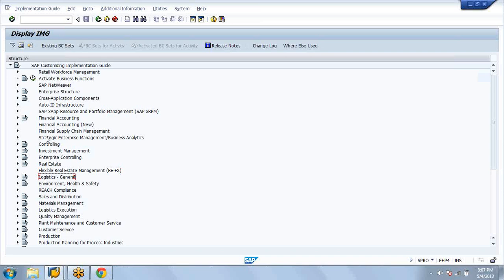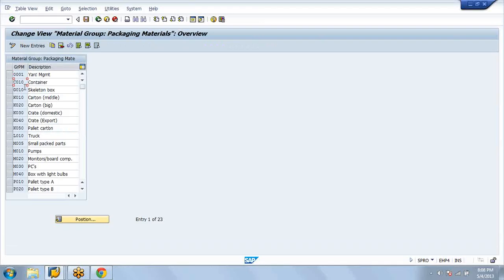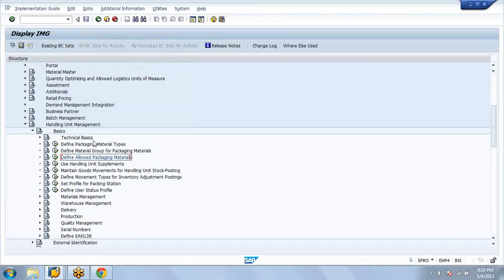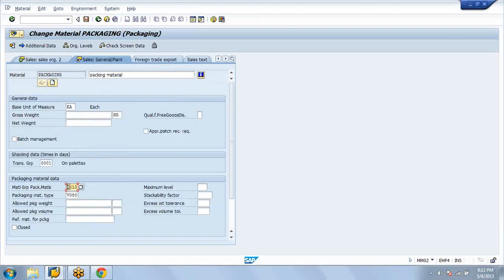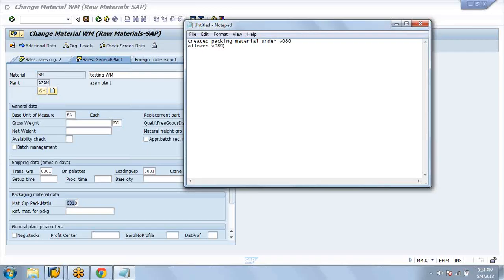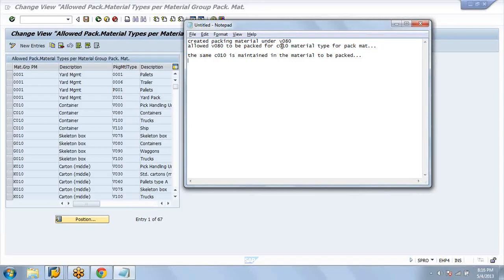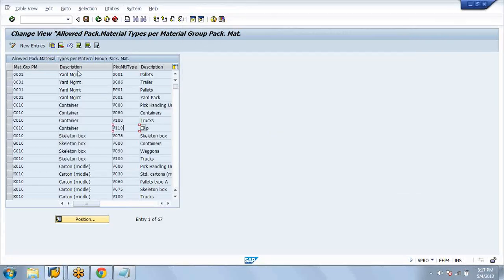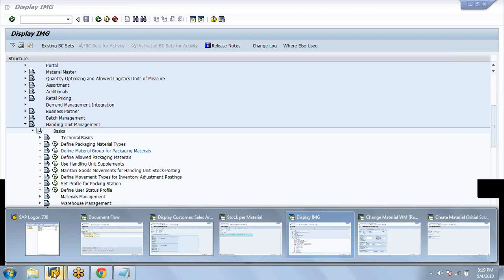WM Training Day 15